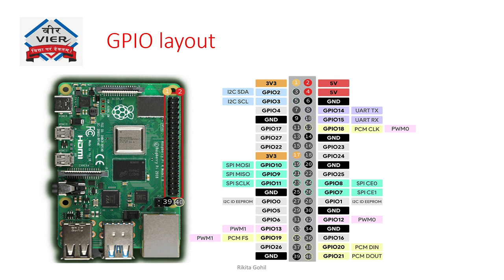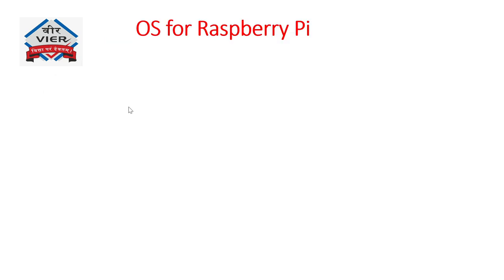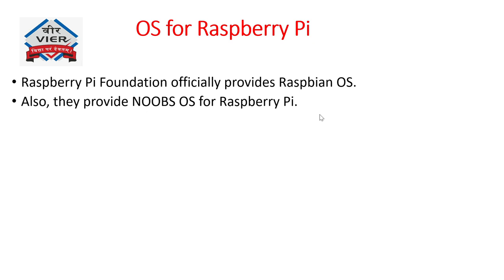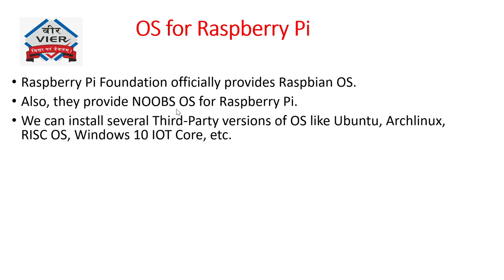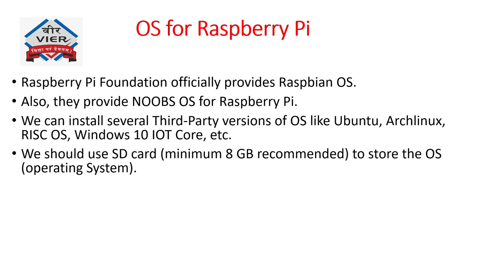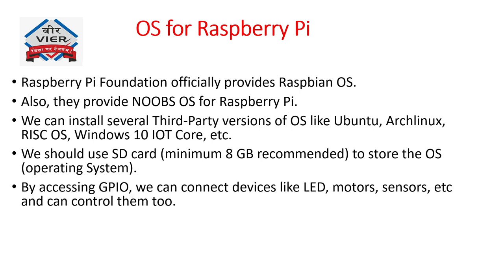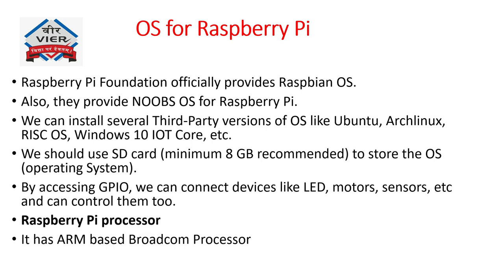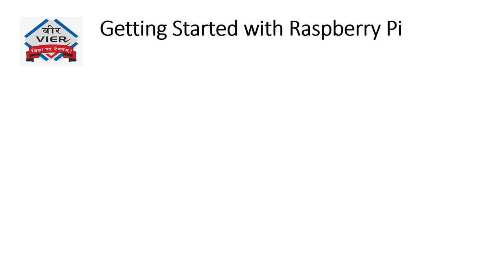Introduction of Raspberry Pi module